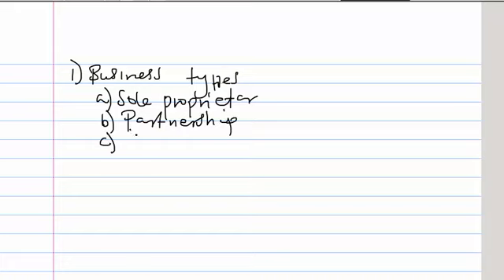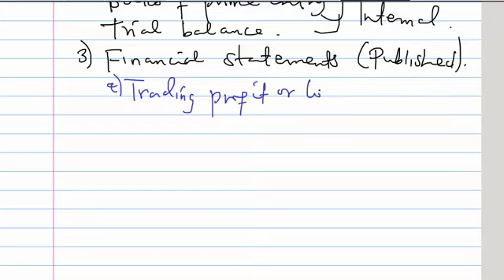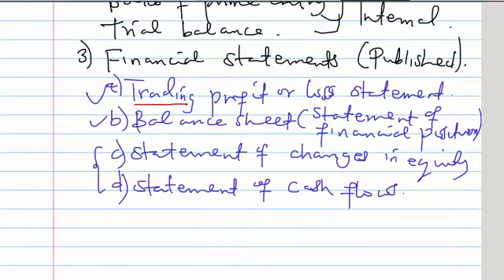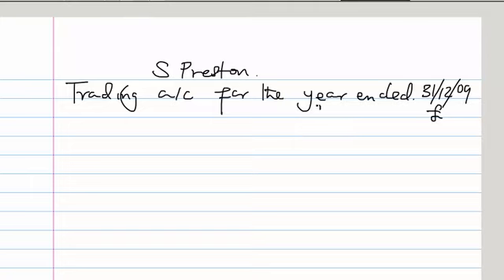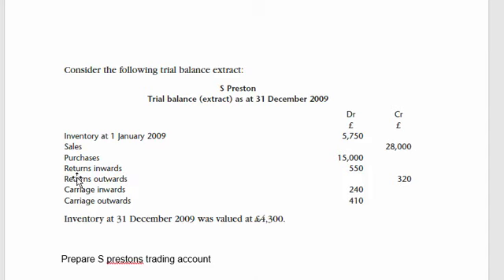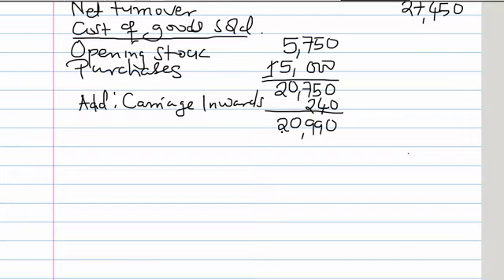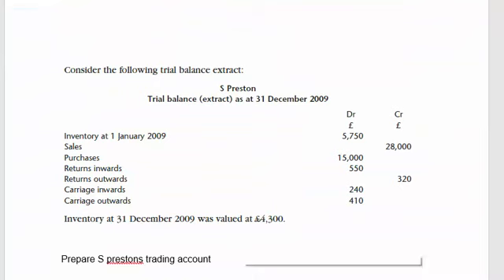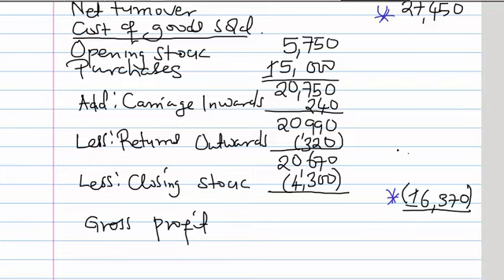Basic Financial Accounting Trading Acc